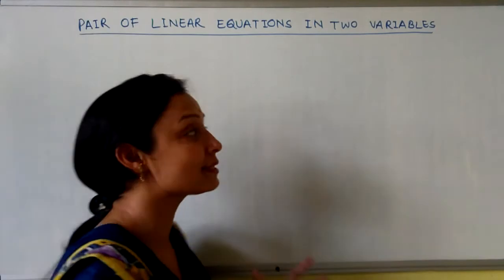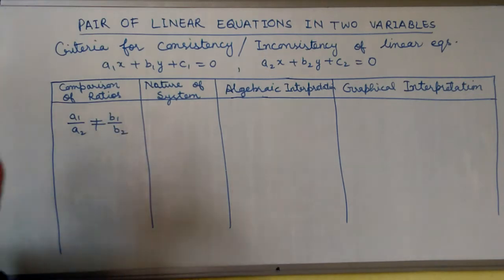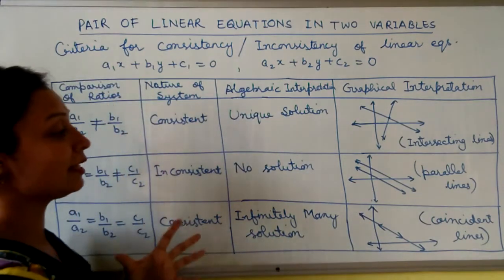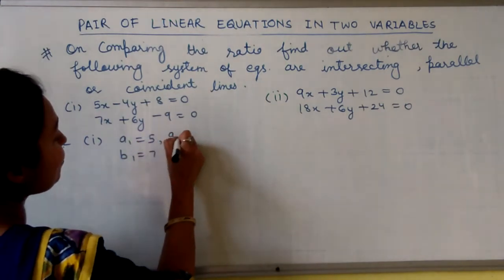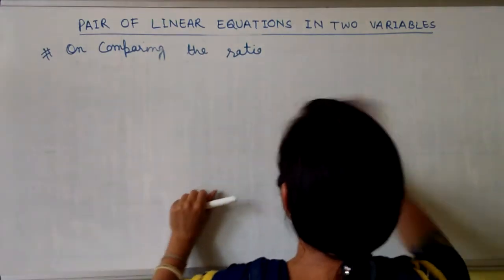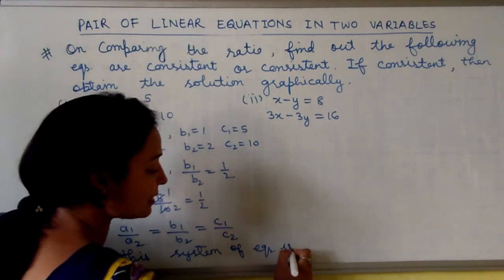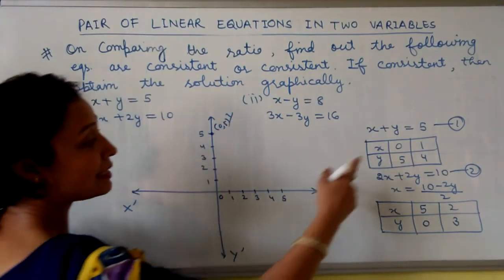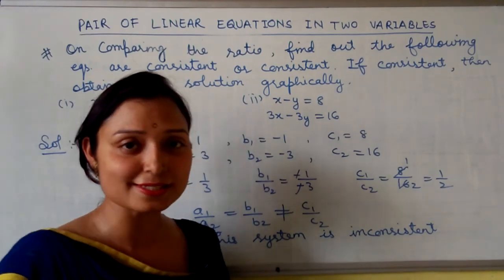Criteria for consistency or inconsistency of linear equations.Class 10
By comparing the ratios,find out whether the equations are intersecting ,parallel and coincident